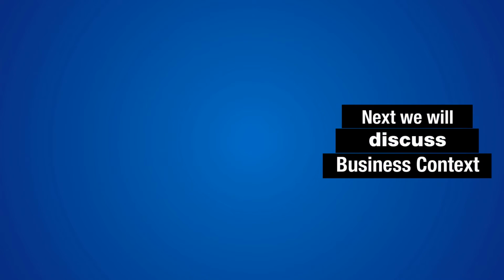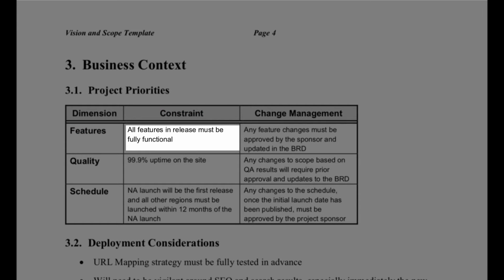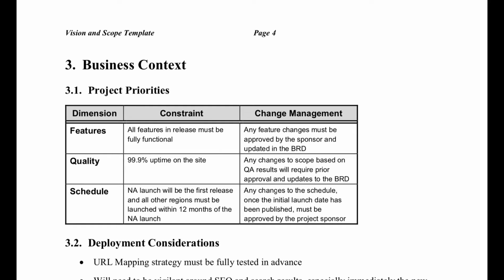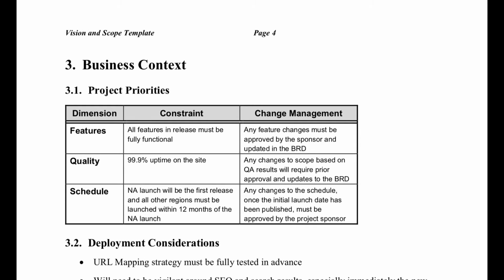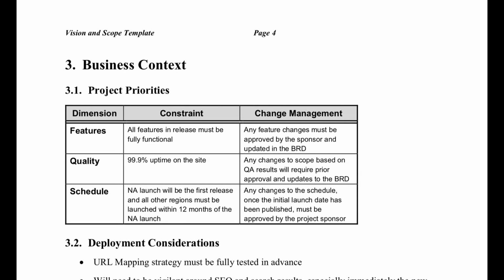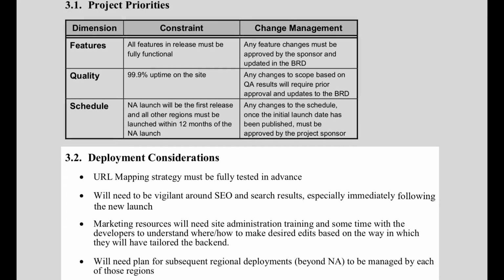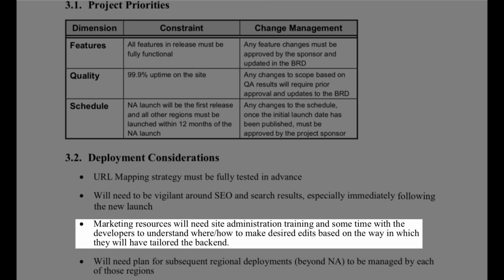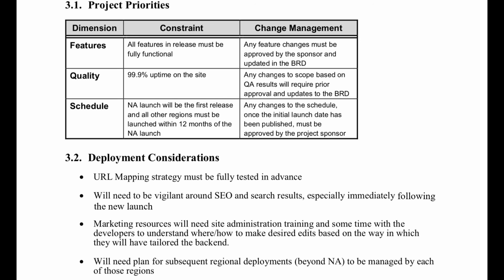Vision and Scope Documents Part 14